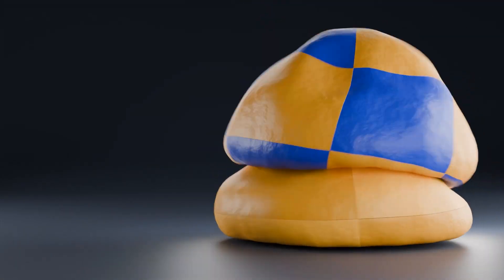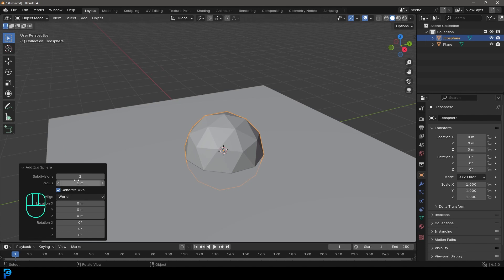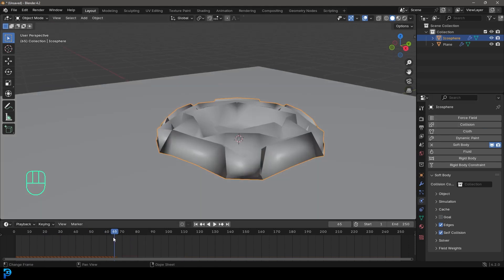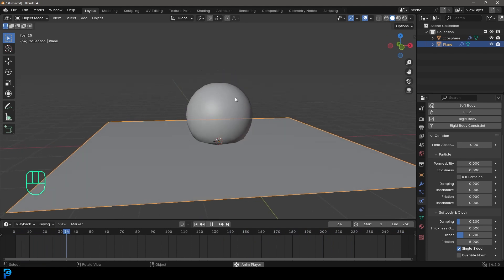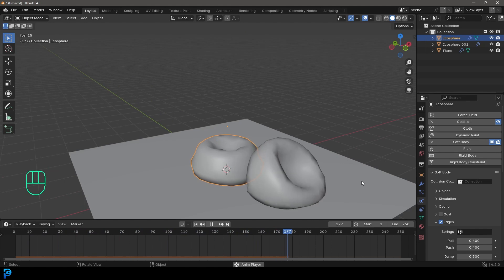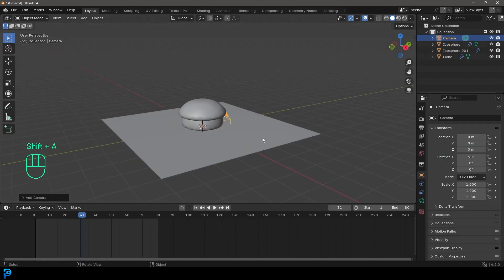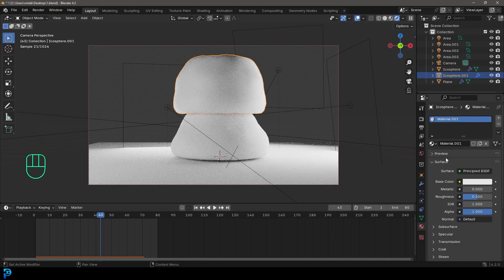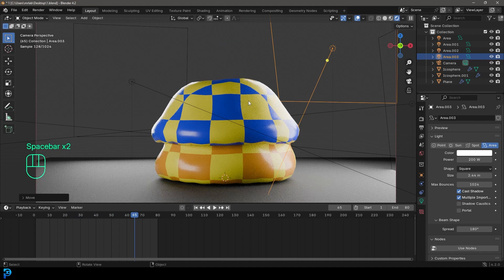Blender 4.2 | Soft Bodies For Beginners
Learn about soft body simulation in Blender 4.2 (Basics only)